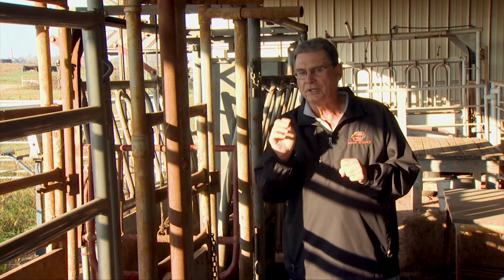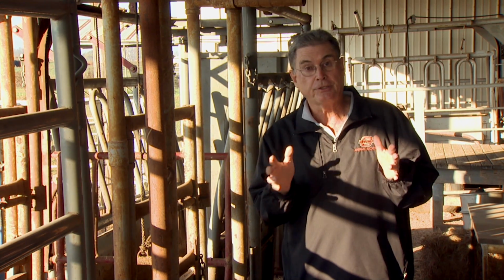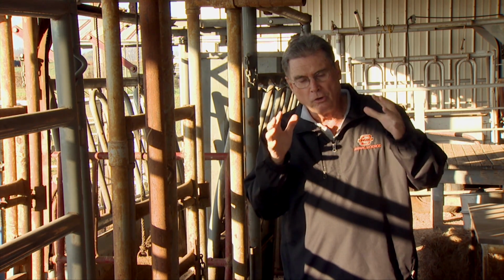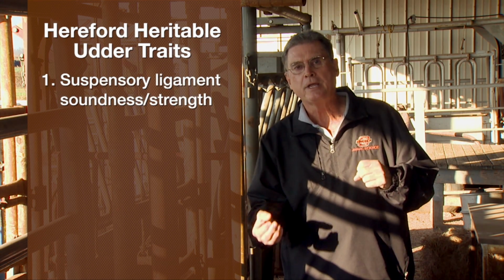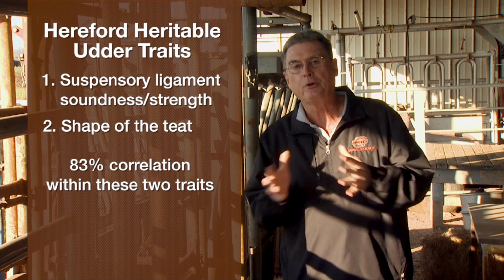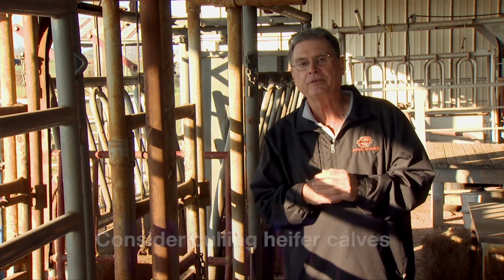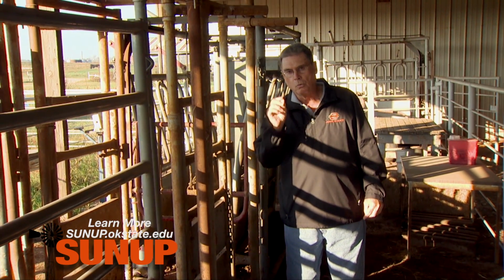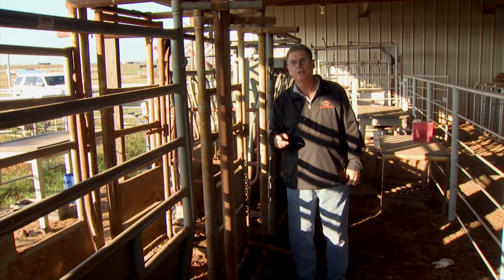Cow-Calf Corner: Selecting Udder Soundness (11/19/16)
Glenn Selk says it’s important to select cows based on udder soundness.